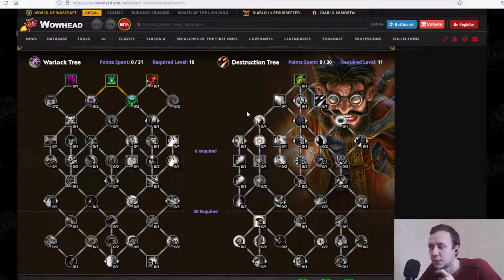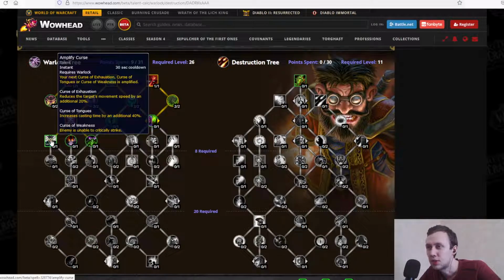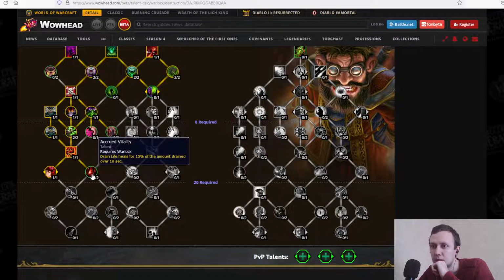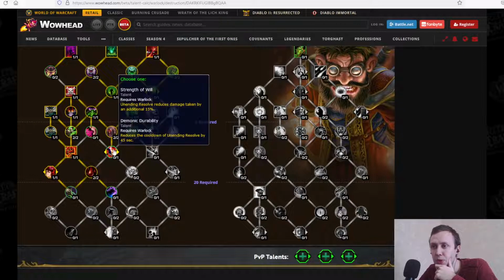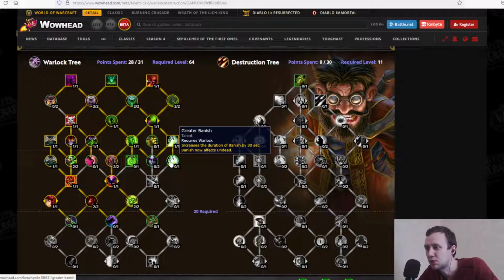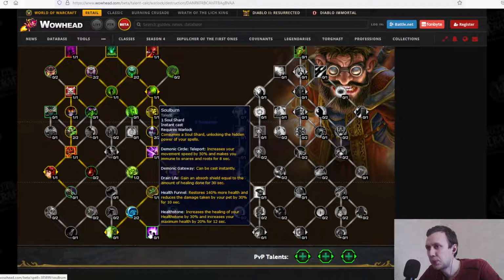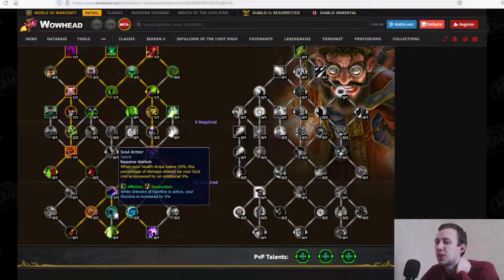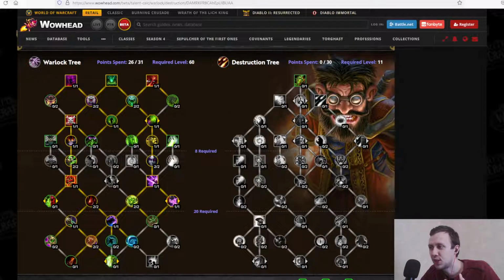WoW Dragonflight NEW WARLOCK Talent Tree First Impressions